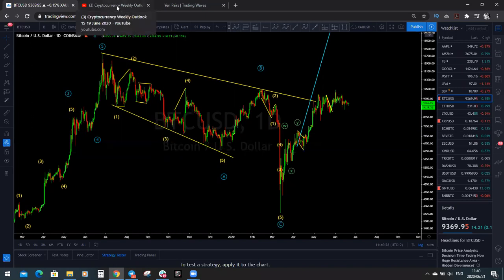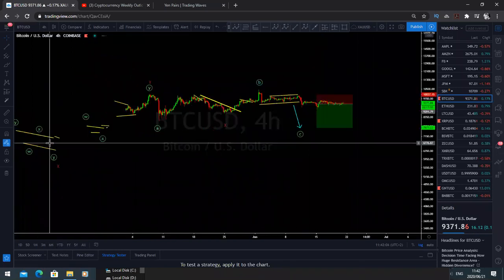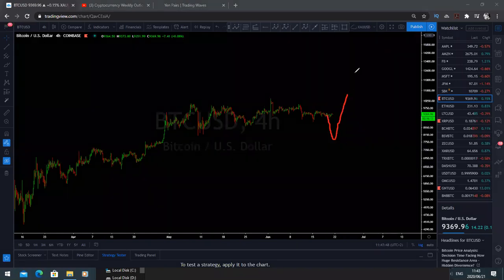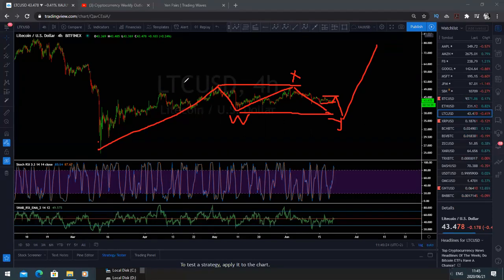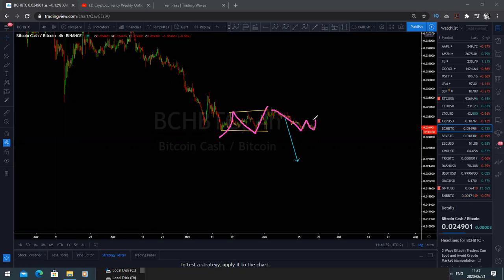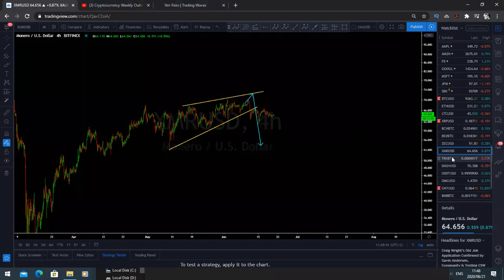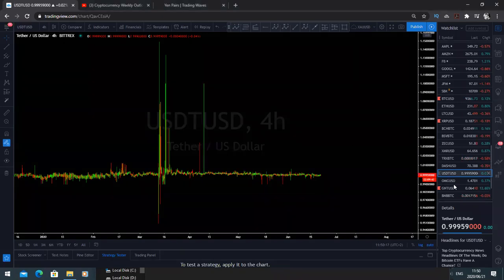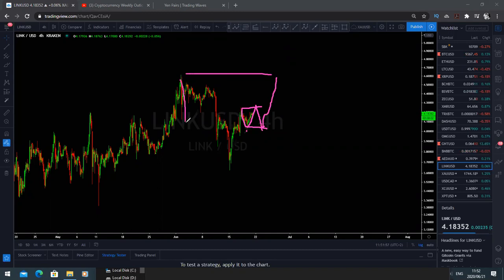Elliott Wave Cryptocurrency Weekly Outlook 22-26 June 2020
June 22-26 Forex and Cryptocurrency Market Analysis,

The next course starts on the 3rd Aug 2020. The course is available on videos to get started before the live sessions in Aug 2020.